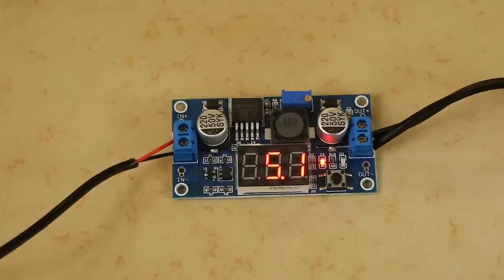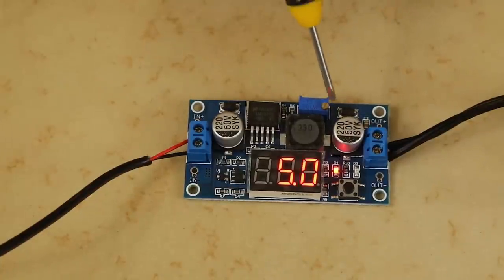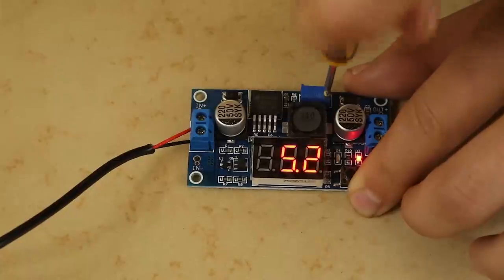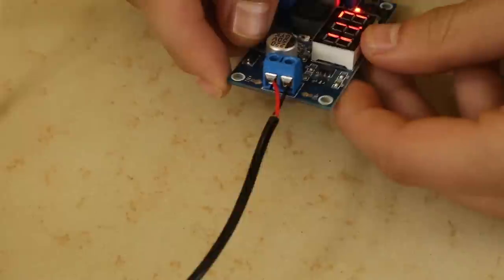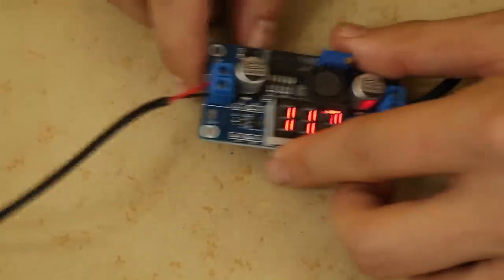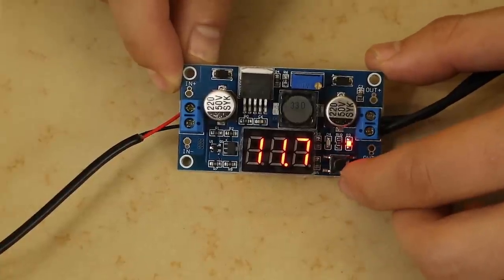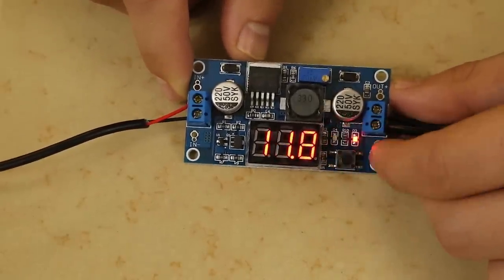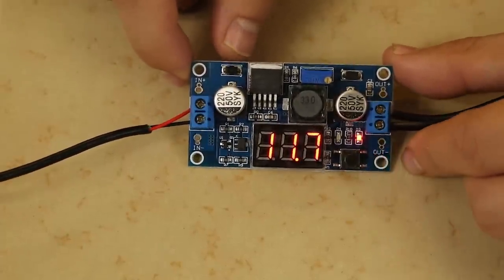DROK DC-DC Voltage Converter Review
Review of the DROK® Micro Electric DC/DC Step-up Voltage Converter.

DROK® Micro Electric DC/DC Boost Converter LM2577 Step-up Voltage Transformer 3-34V to 4-35V 5V/12V Volt Regulator Controller with Red LED Voltmeter Adjustable Output Volt Power Supply Module